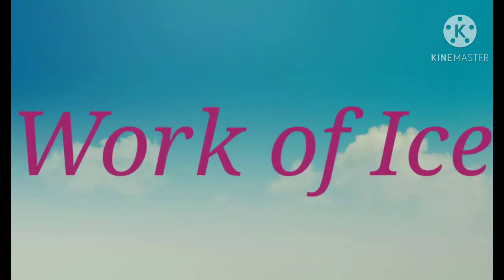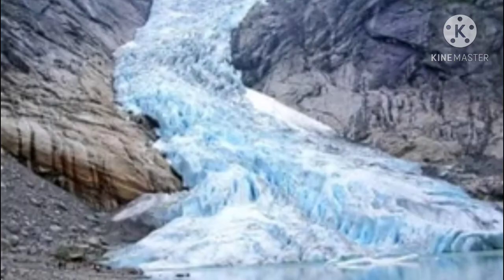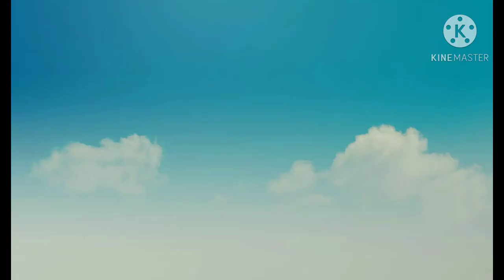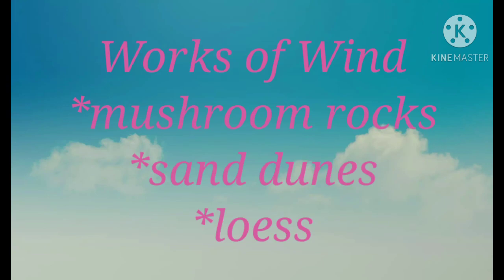7th Geography 3rd chapter last section